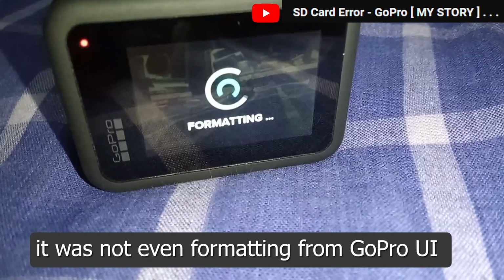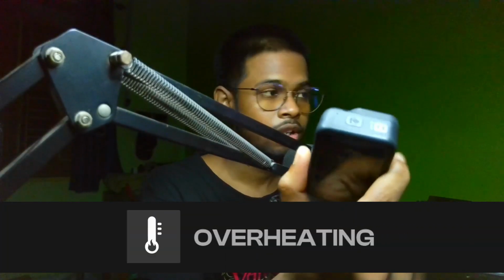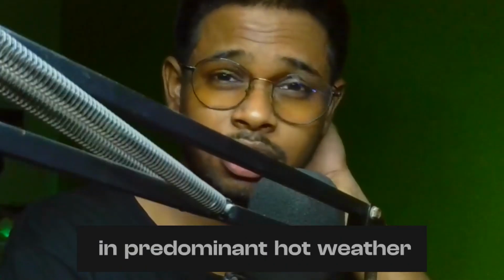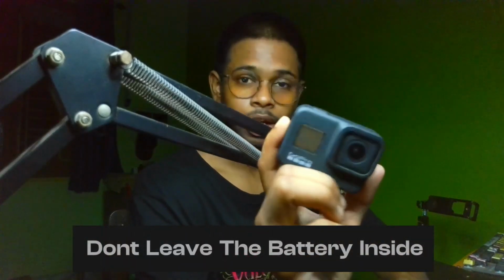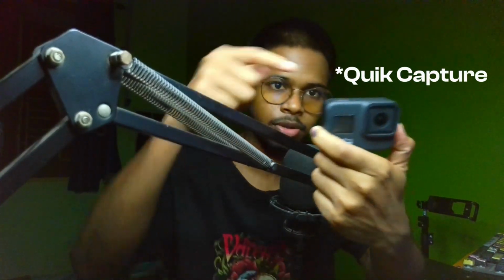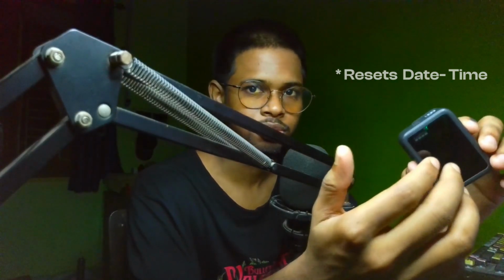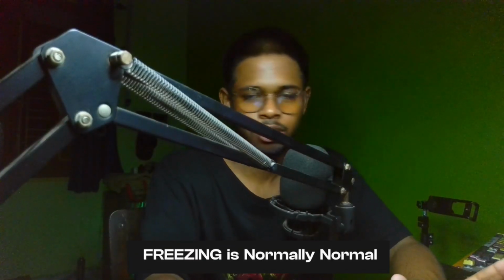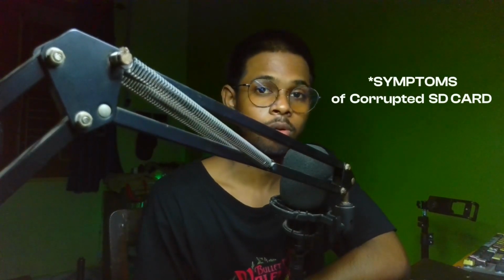What to know before buying a Gopro ?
So I own and have been using Gopro for like almost 2 years at this point and I've been through many scenarios with my Gopro so I wanted to make this video covering all the things you should know before buying a GoPro.
It's a GoPro Hero 8 Black in the Video.
I know the video is a little scuffed but you might this video somewhat helpful, if you do then please let me know, I would really appreciate that .

Goodnight and Goodluck
STAY HUMAN, KEEP YOURSELF ALIVE.

Timestamps :
0:00 Intro
1:09 Video Starts Here
1:49 First Factor SD Card
2:09 Overheating
3:22 Do Not Use it as a Webcam
4:18 Dont Leave the battery in
7:13 How I Got a new Gopro
13:10 GoPro Subscription
14:11 Final Conclusion
15:23 Outro